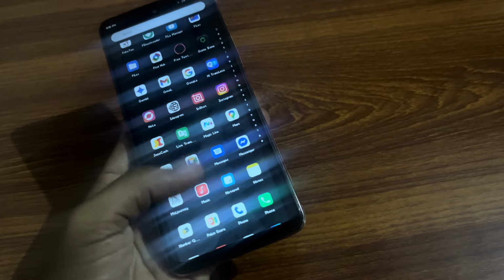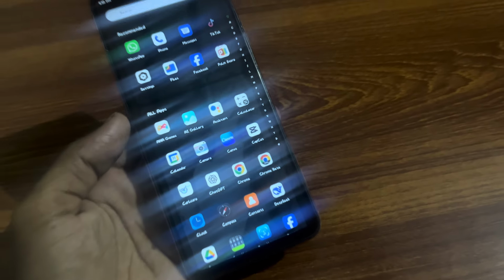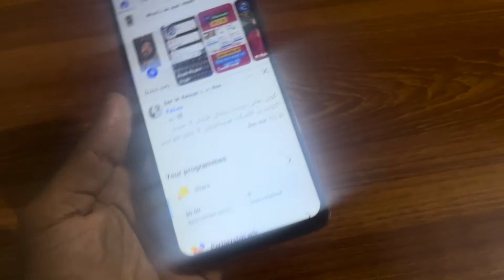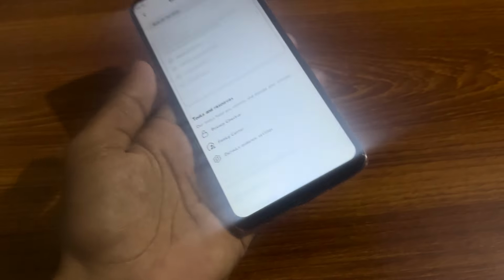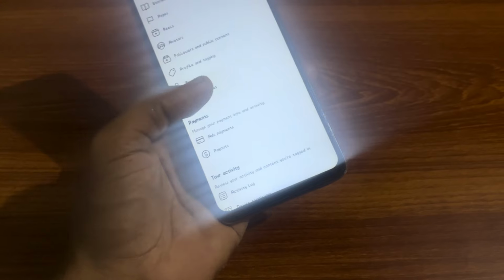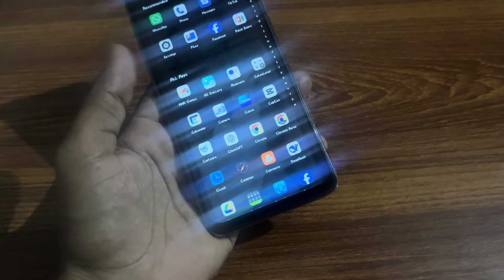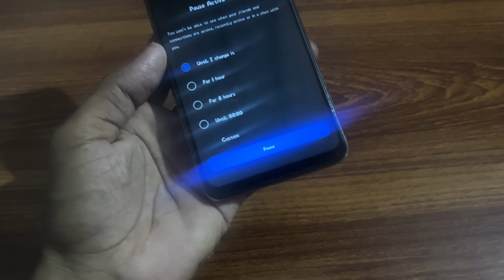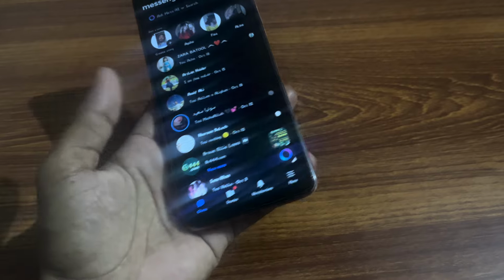How to Turn Off Active Status on Facebook & Messenger (2025 Update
Want to appear offline on Facebook and Messenger in 2025? 👀
In this quick and easy tutorial, I’ll show you step-by-step how to turn off your Active Status so no one can see when you’re online or last active.

Whether you’re using Facebook on your phone, Messenger app, or desktop, this guide covers everything you need to stay completely invisible and protect your privacy.

✅ What you’ll learn:

How to turn off Active Status on Facebook (mobile & desktop)

How to turn off Active Status on Messenger

How to appear offline to specific people

2025 Facebook privacy settings update

📱 Works for both iPhone and Android users!

Turn Off Active Status on Facebook and Messenger | Stay Invisible 2025

Facebook & Messenger: Hide When You’re Online (2025 Guide)

How to Appear Offline on Facebook & Messenger 2025

Turn Off Active Status on Messenger and Facebook – Step-by-Step (2025)